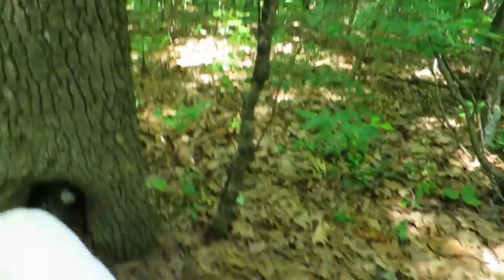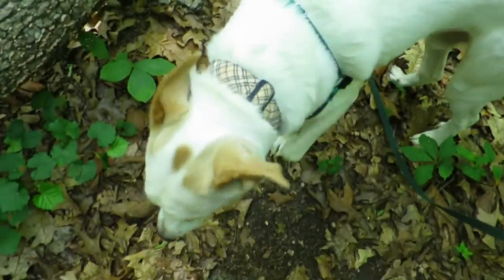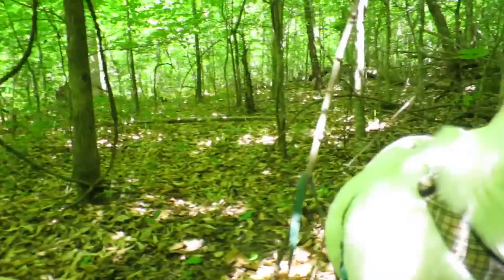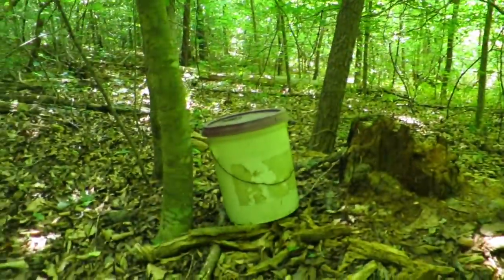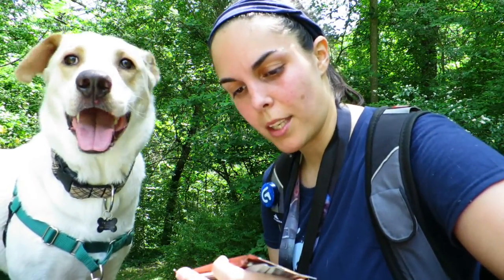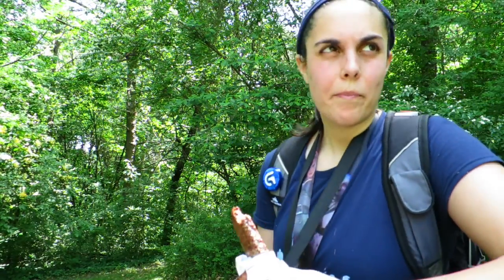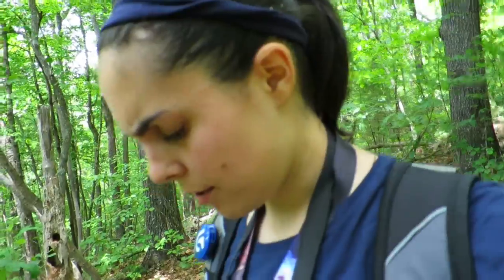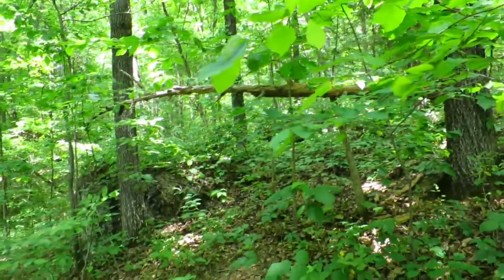Geocaching - walking into spiderwebs and getting lost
Headed to a nature park I have never been to. There are several geocaches there. Let's see how many I can get. I do manage to get myself lost a few times this day. I also test out a product I got out of my cachecrate. It was super hot out that day.